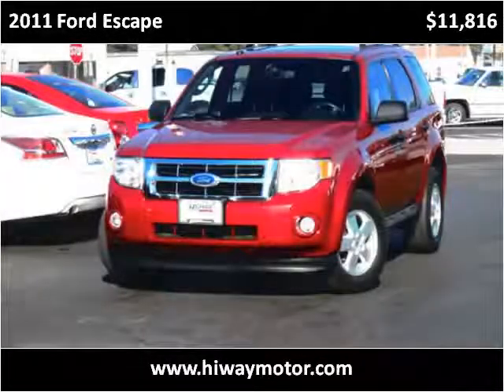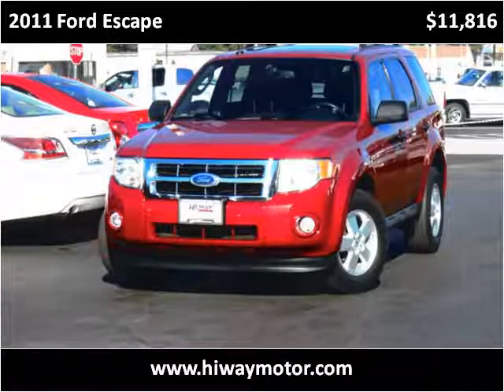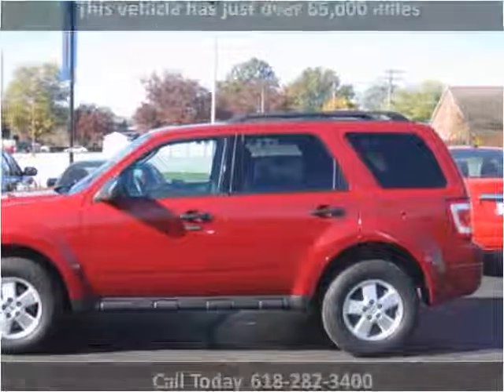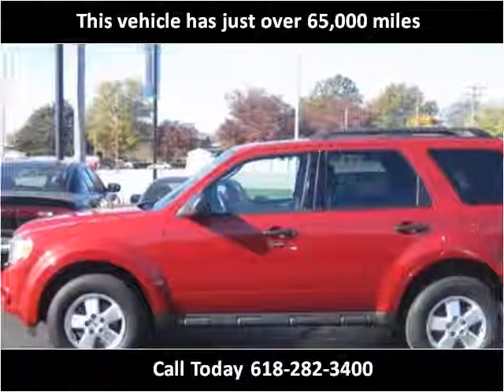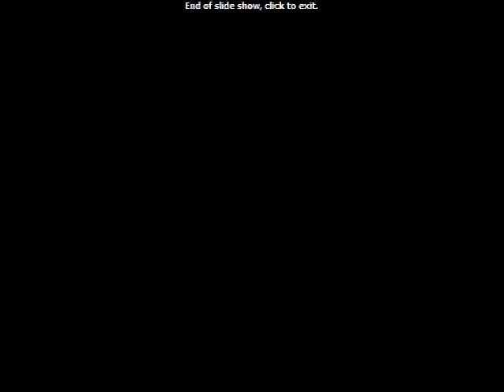2011 Ford Escape Used Cars Red Bud IL